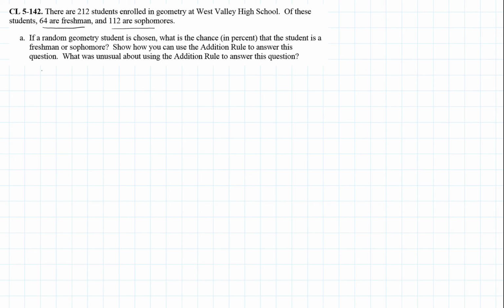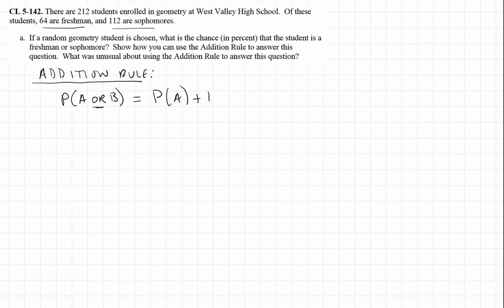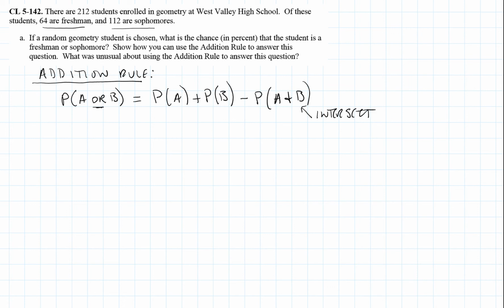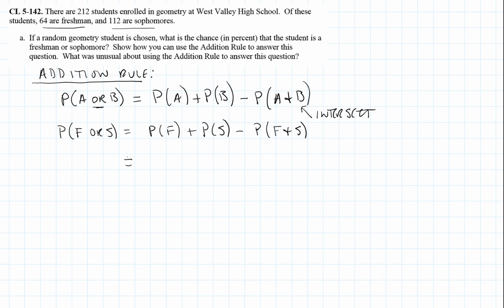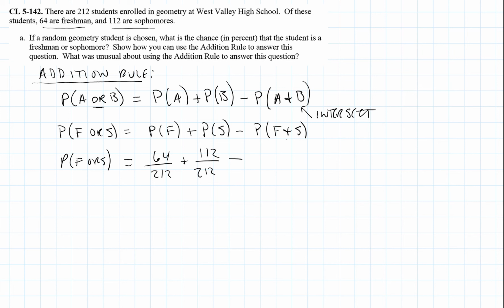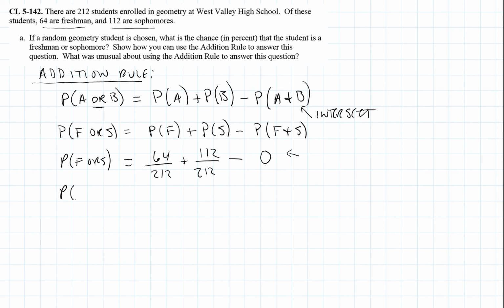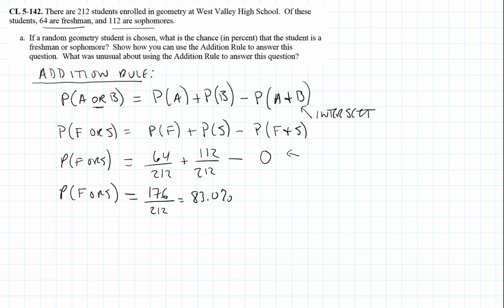5 142 a